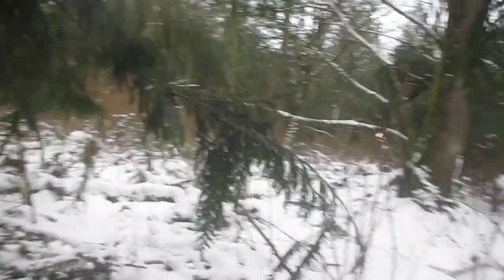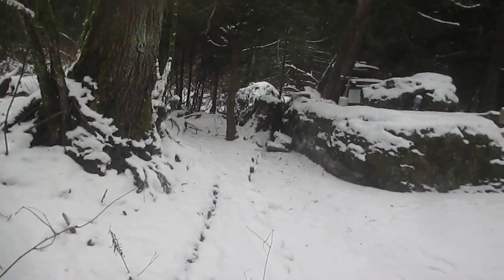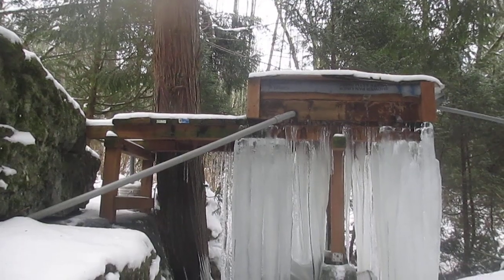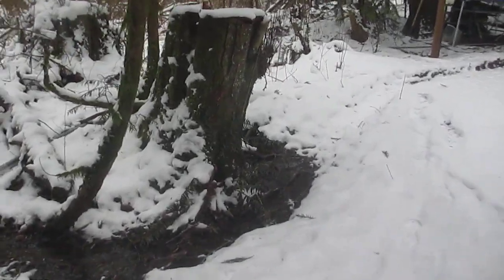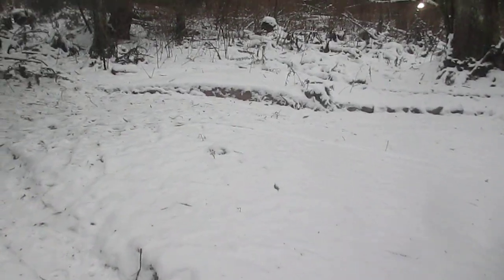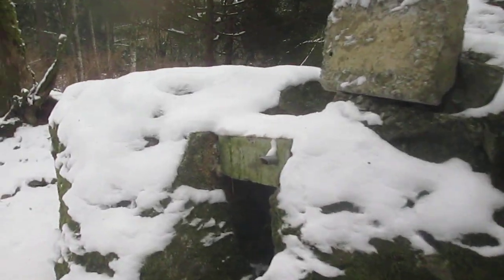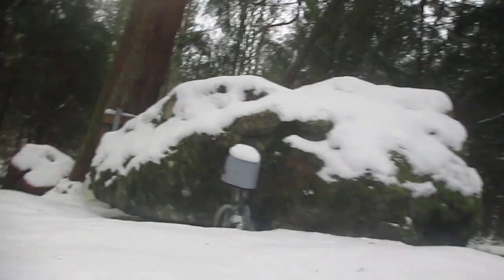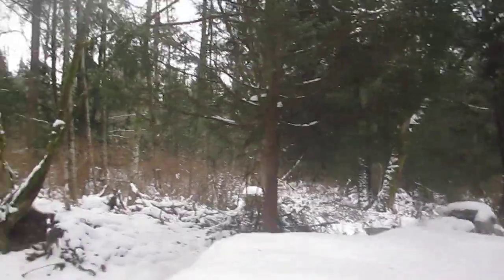Great Pyramid subterranean chamber running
Add some snow to brighten up the  set up.  Feb 8, 2019